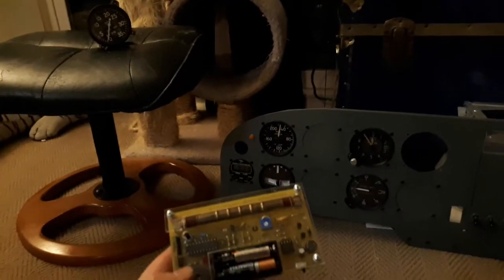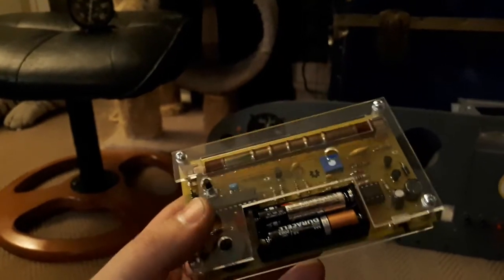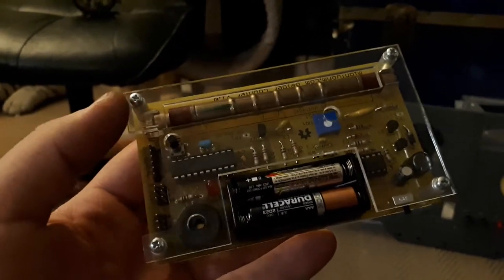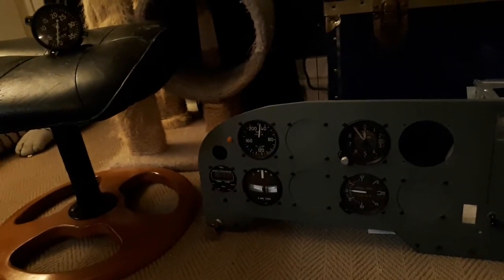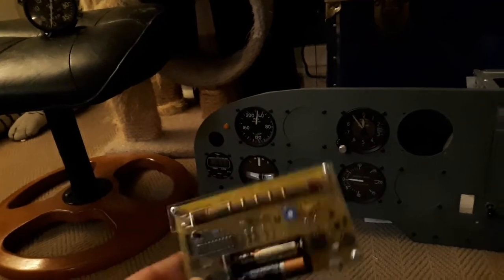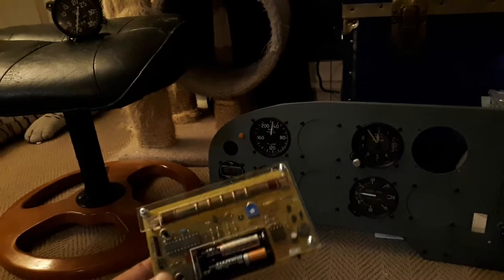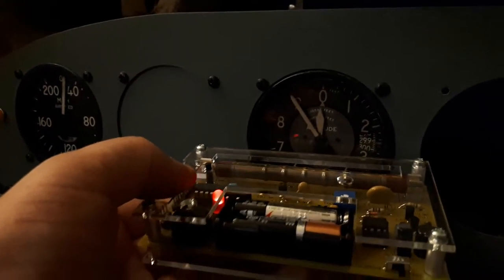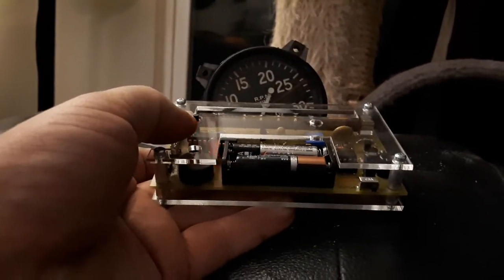Old airplane instruments!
Old airplane instruments were often painted with Radium to illuminate the dials - Guess what I found in the Canuck panel!